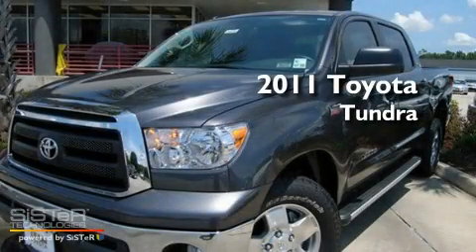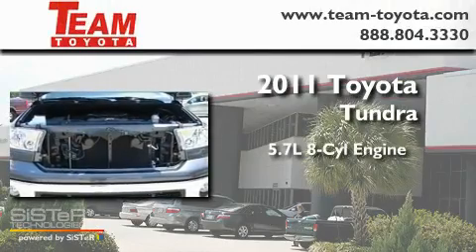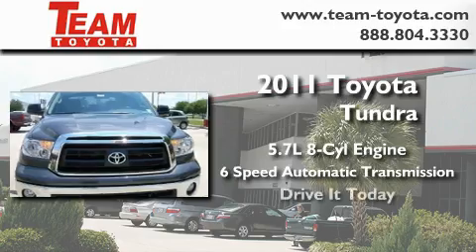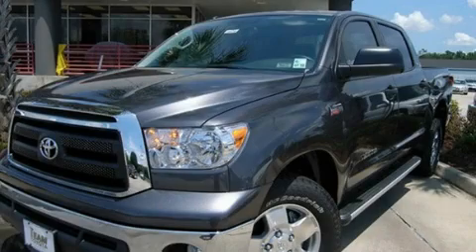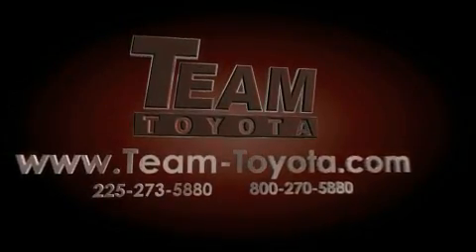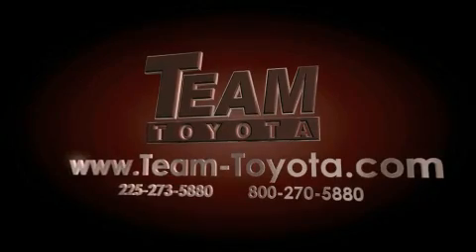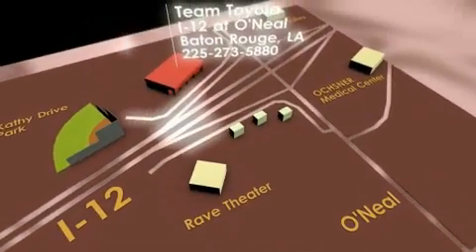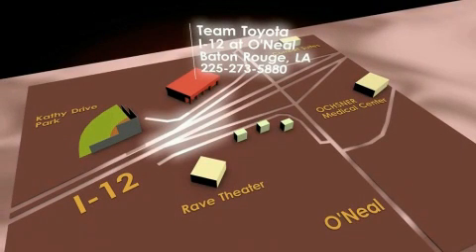2011 Toyota Tundra Gonzales LA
Year : 2011

 Make : Toyota

 Model : Tundra

 Engine : 5.7L V8

 Trans . : Automatic

 Exterior : Magnetic Gray Metallic

 Miles : 1

 Stock : 110874

 Team Toyota

 1788 O'neal Lane

 2011 Toyota Tundra Baton Rouge LA